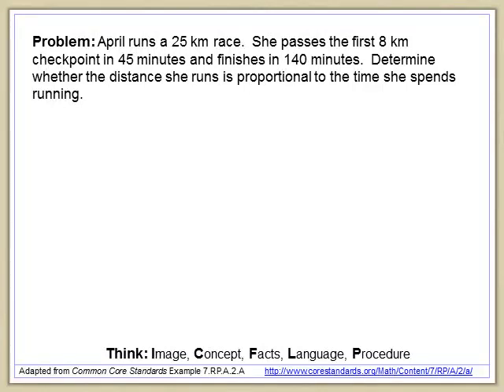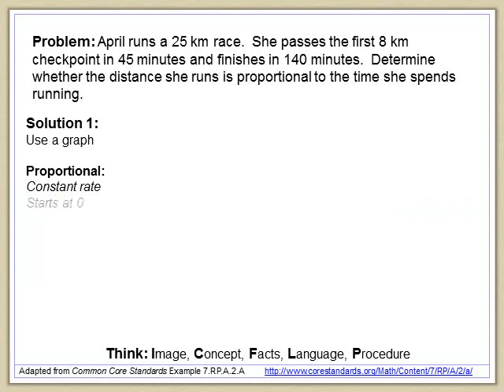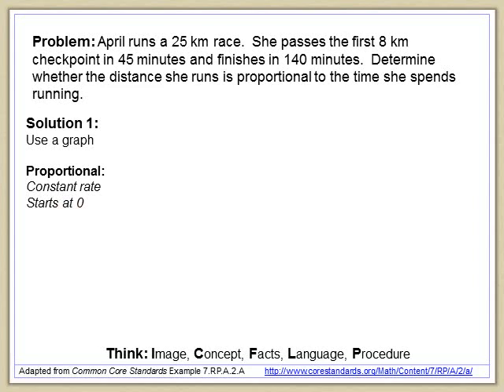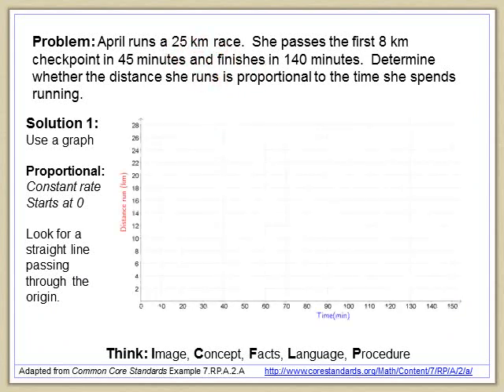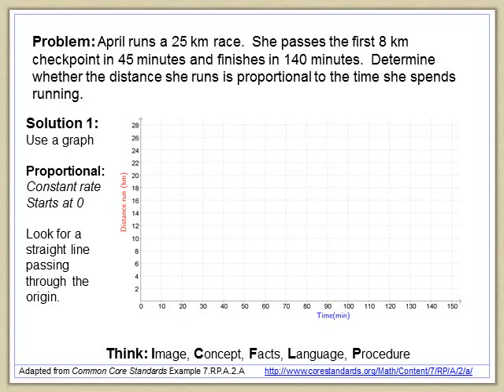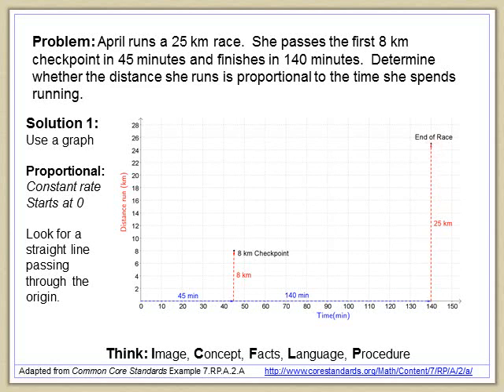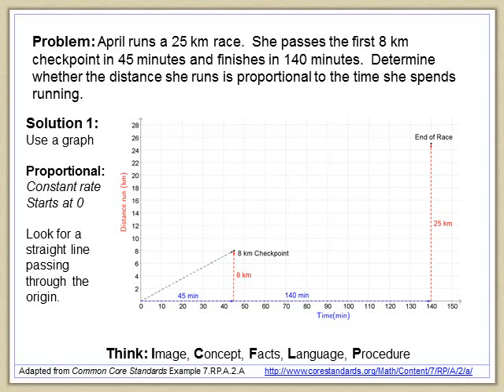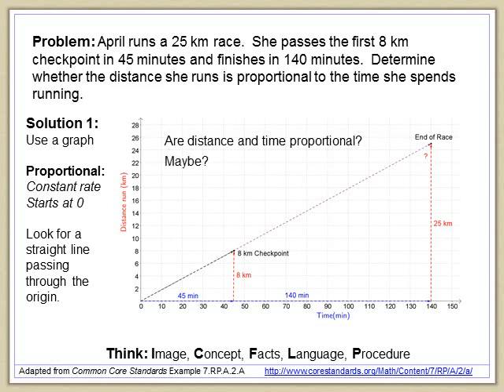7.RP.A.2.A. Propotional Identification